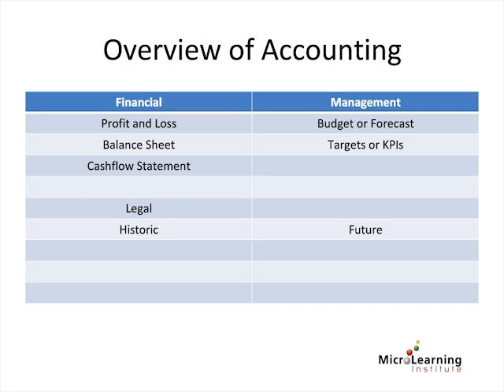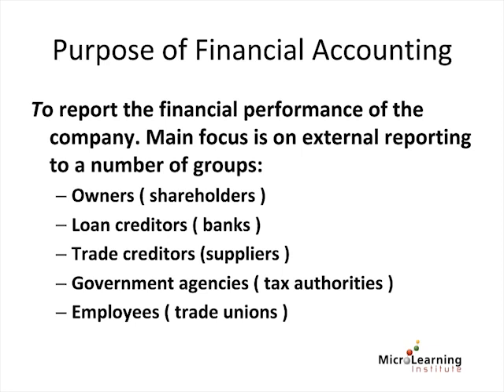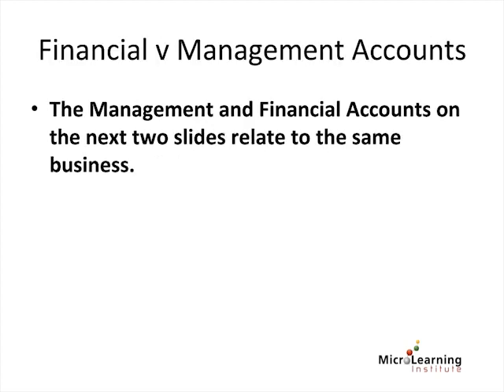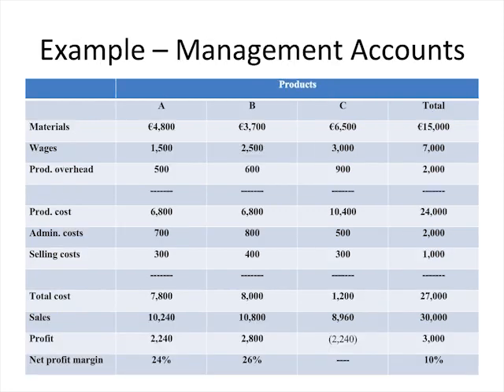11 Role of Financial and Management Accounting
Role of Financial and Management Accounting